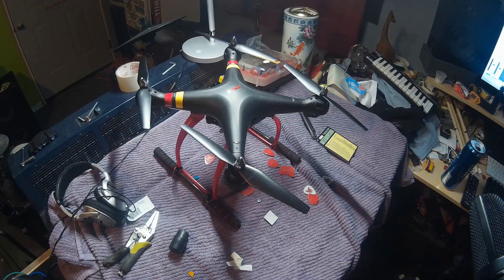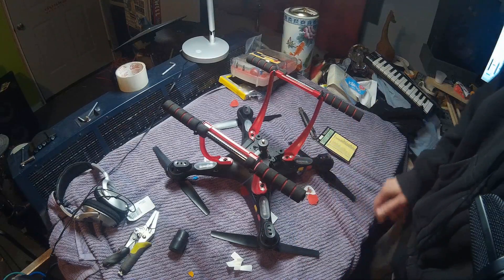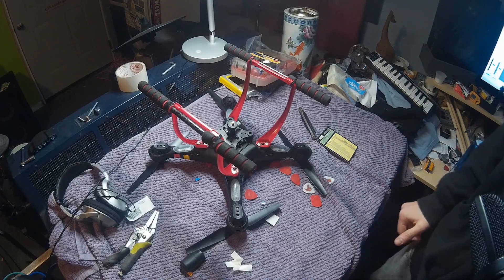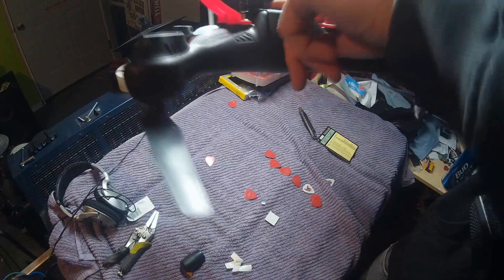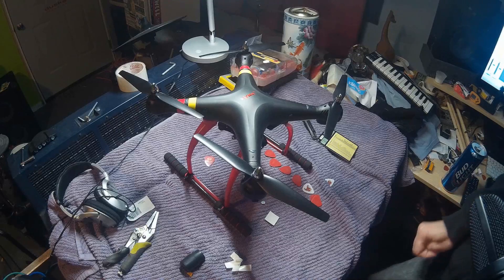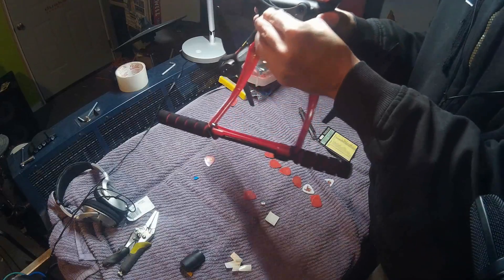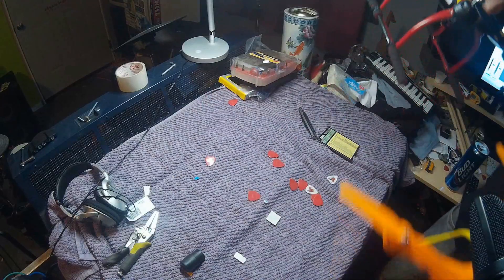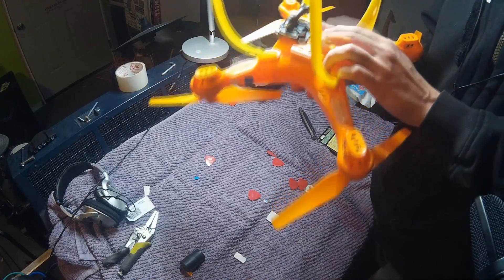Syma X8C Quadcopter Modifications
Here are some non Syma modifications I made to my X8C. Higher landing gear, Carbon fiber skids, DJI anti-vibration gopro mount, Night Lions Tech motor swap. If you like the video, let me know and I'll put more up of my quadcopter modifications on other makes and models. If you want a link to purchase these items on Amazon, just ask. Shot on the SJ400, Audio from an MXL v63M into Logic Pro 9. Edited in Sony Vegas 13. Background tune is me playing everything super quick for this video. Cheers - Duska